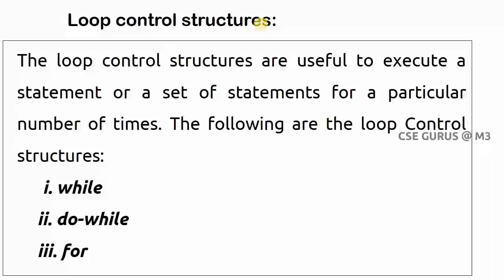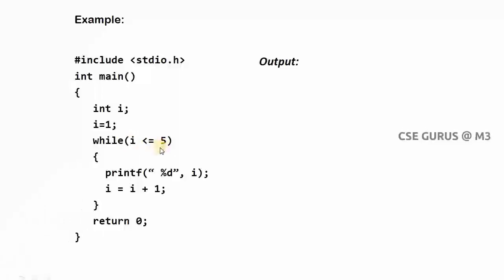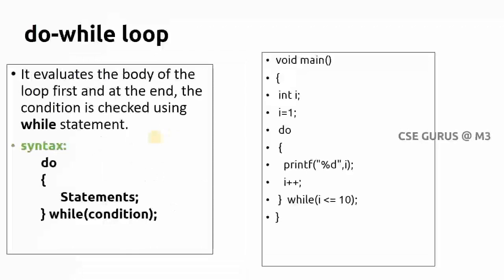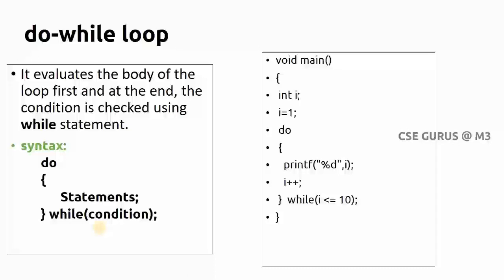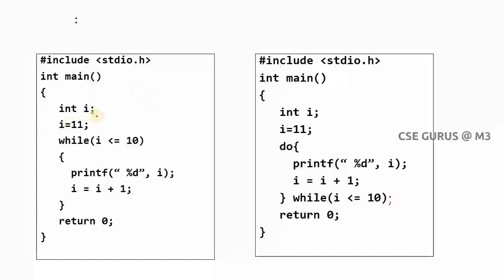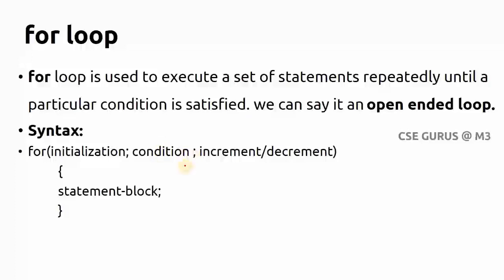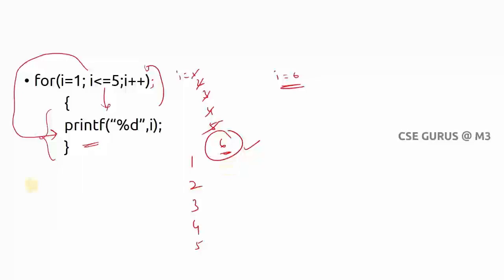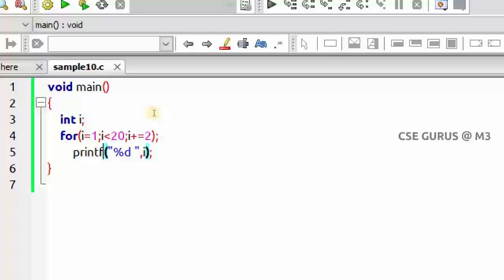Loops in C - Introduction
This video explains Definition of Loops in C ( while ,do-while and for) with examples .